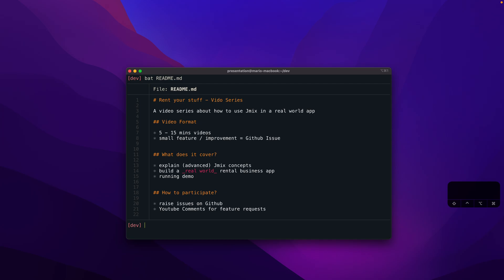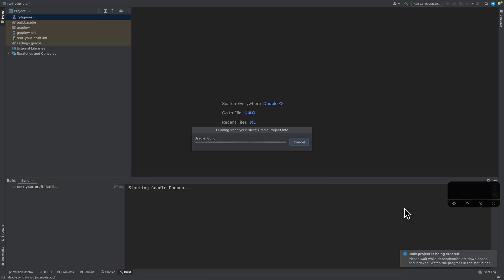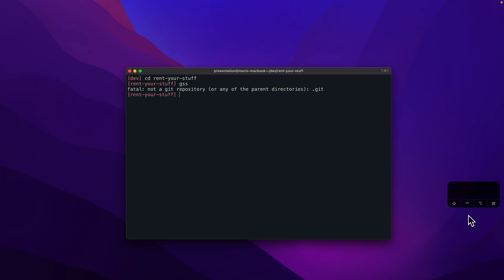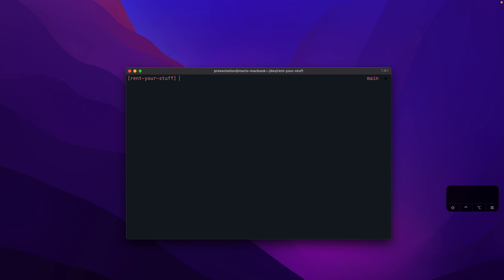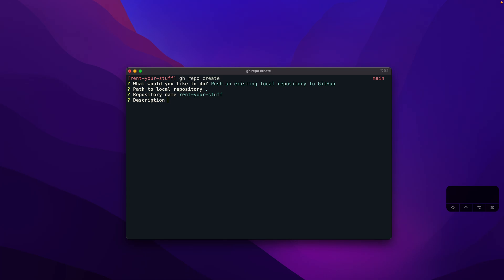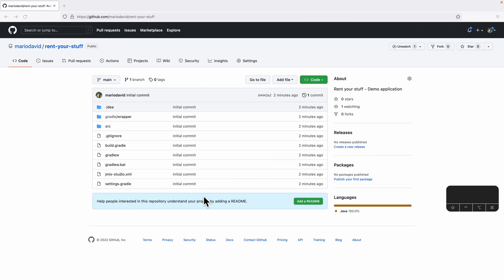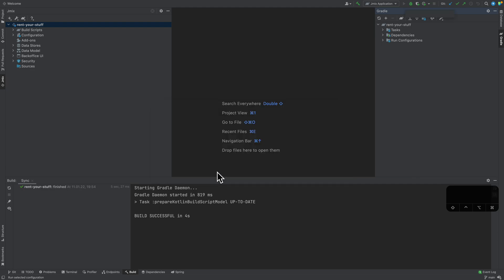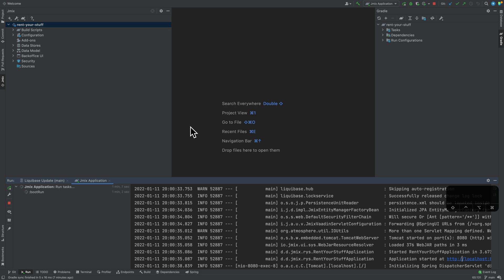[Jmix rent-your-stuff] #0 - Walking Skeleton - Create Project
Issue #0 - Walking Skeleton - Create Project

In this issue we will create the very first part of a walking skeleton which is to

* create Jmix project
* create git repository locally
* introduce shorcut-viewer so that you can see what I press
* push the initial commit to GitHub via CLI